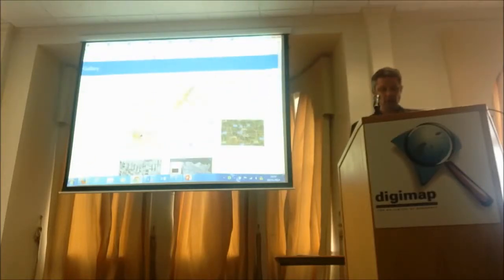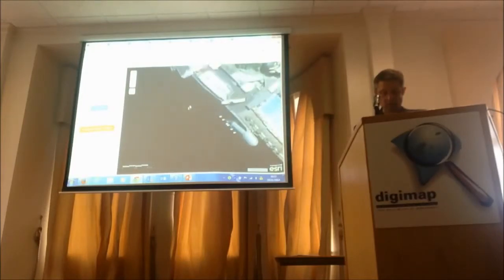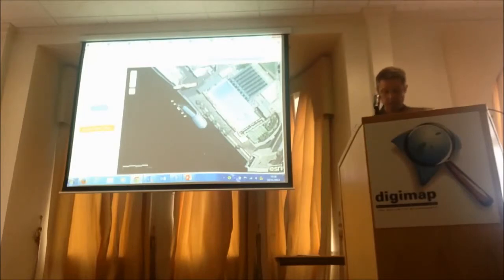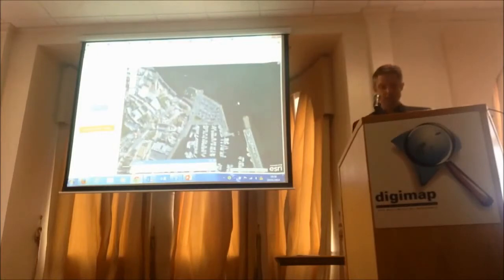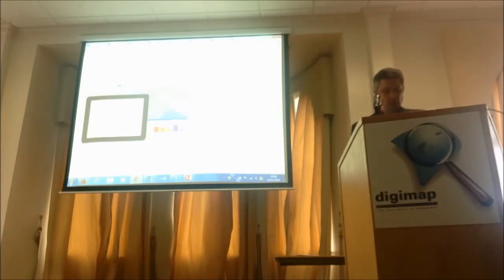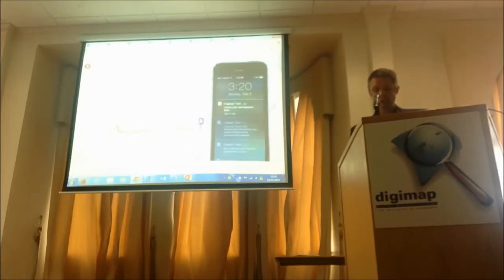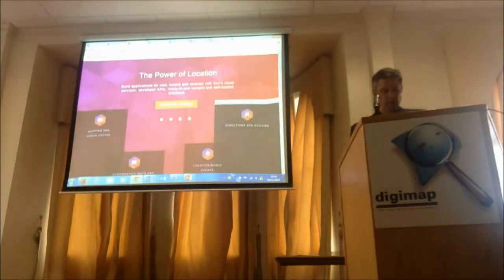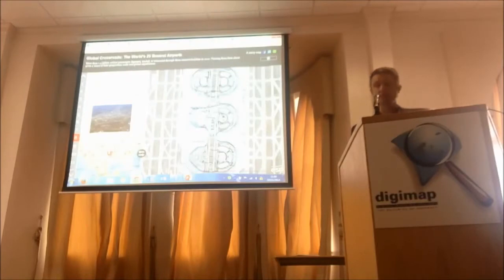Magnificent 7 highlights of ArcGIS Online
Rod Peel from Esri UK demonstrates 7 key features of ArcGIS Online